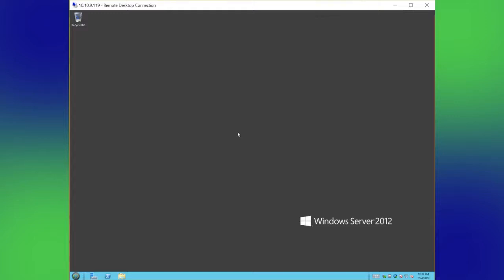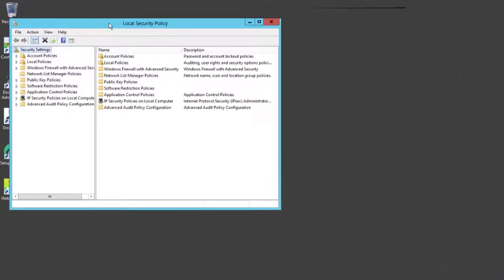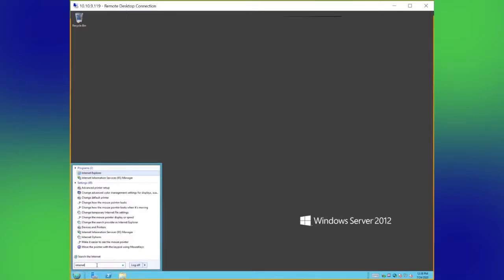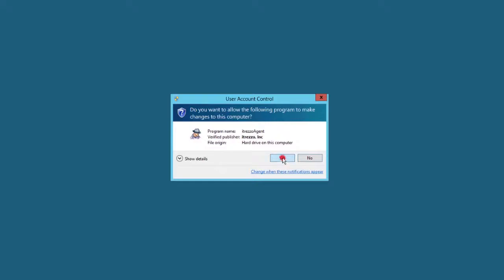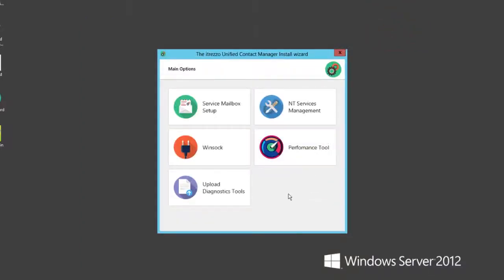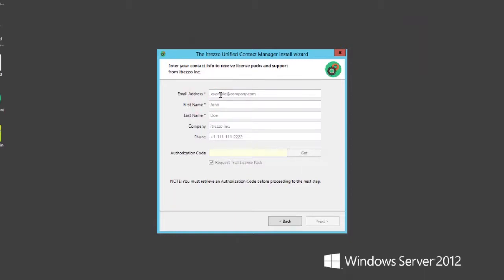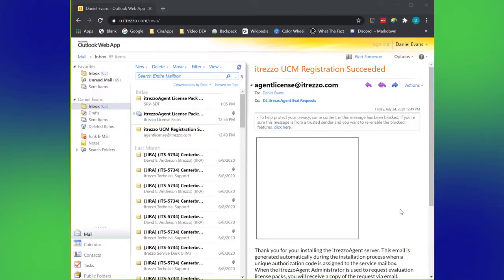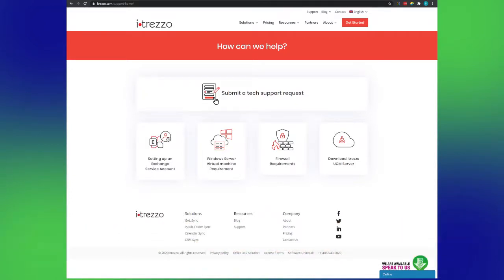itrezzo UCM Installation (Platform to Sync GAL and Public Folders to smartphones)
Tutorial on how to setup the itrezzo Unified Contact Manager on Windows Server